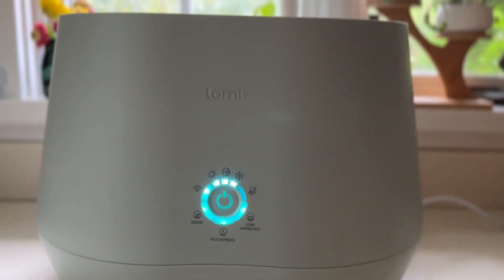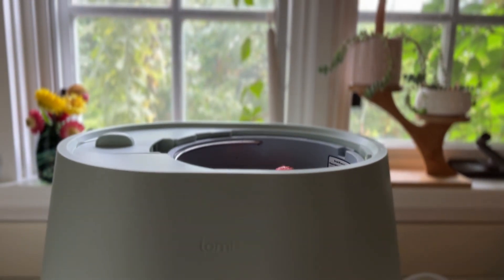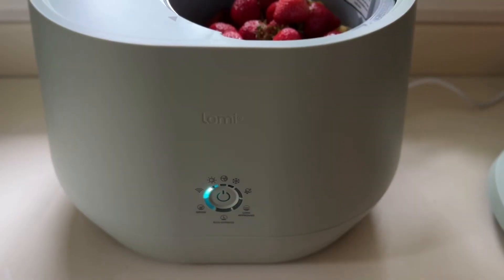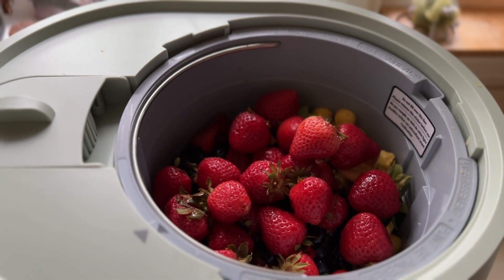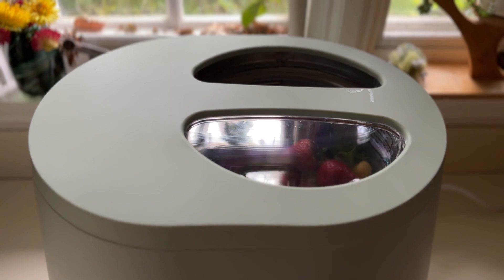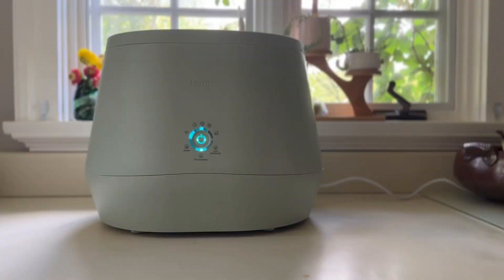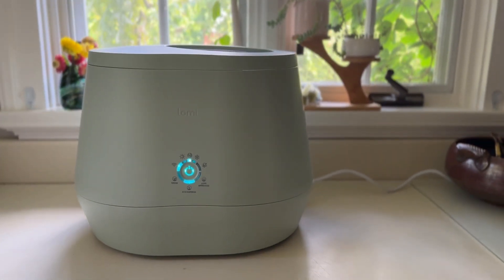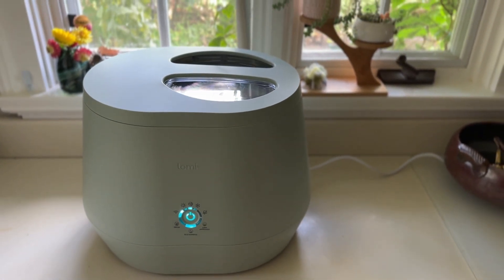Lomi Bloom Review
In this video, I had the chance to review the new Lomi Bloom. Here's what I think about the updated features!

I purchased the first Lomi myself and have used it for two years now, but Lomi provided me this updated version. This is not a paid review, and is my honest review of the Lomi Bloom updates.